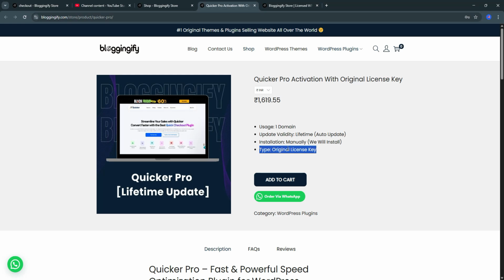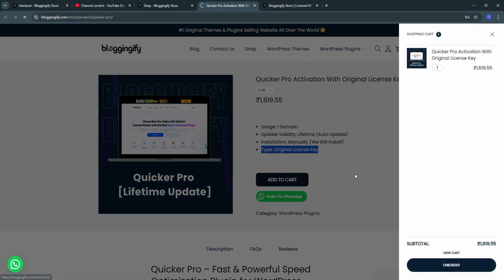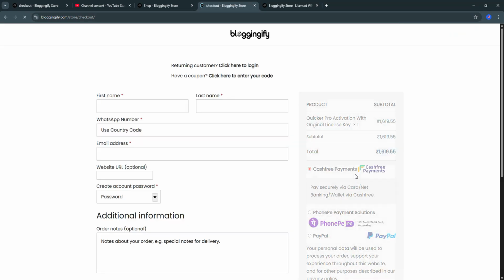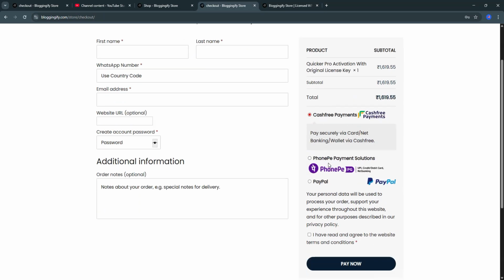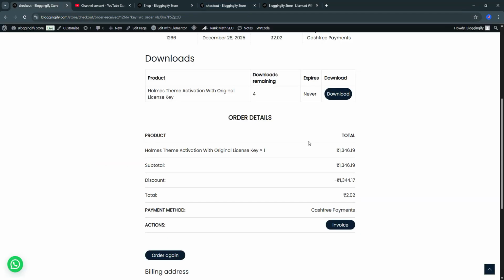Download Quicker Pro With License Key | Quicker Pro WordPress Productivity Plugin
In this video, I’ll show you how to download, install, and activate Quicker Pro with a genuine license key and lifetime updates.

Quicker Pro is a powerful WordPress admin productivity plugin designed to speed up your workflow and reduce repetitive tasks inside the WordPress dashboard. It allows you to perform common actions faster using smart shortcuts, quick links, and automation tools—perfect for developers, agencies, and site managers.

With Quicker Pro, you can create custom shortcuts, automate routine admin actions, navigate faster between pages, and manage multiple WordPress tasks efficiently. The plugin is lightweight, performance-friendly, and works smoothly with most WordPress plugins and themes.

🔧 Key Features:

Speed up WordPress admin workflow

Custom shortcuts & quick actions

Reduce repetitive admin tasks

Developer & agency friendly tools

Clean and easy-to-use interface

Lightweight & performance optimized

Compatible with major plugins

👉 Watch till the end to learn how to activate Quicker Pro with License Key (Lifetime Updates Included) and boost your WordPress productivity instantly.